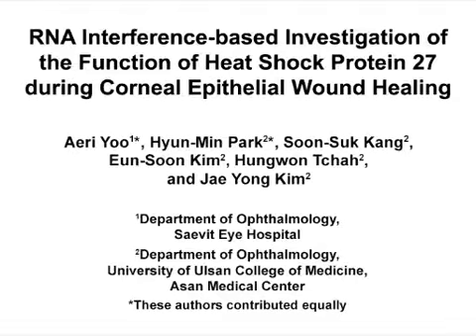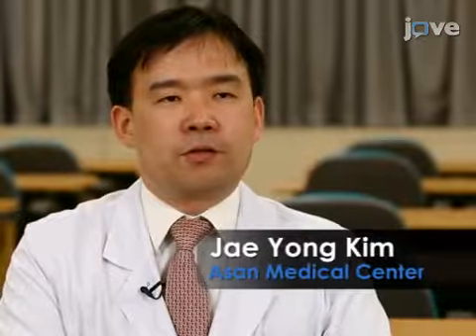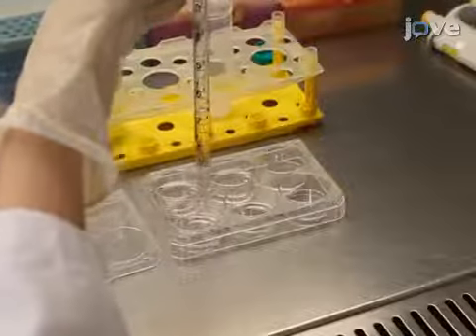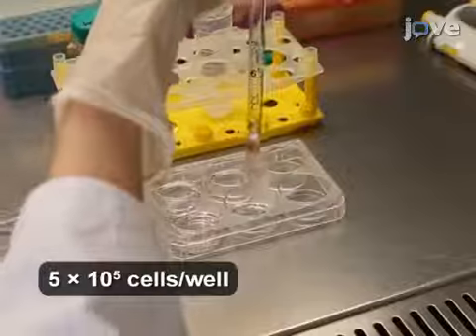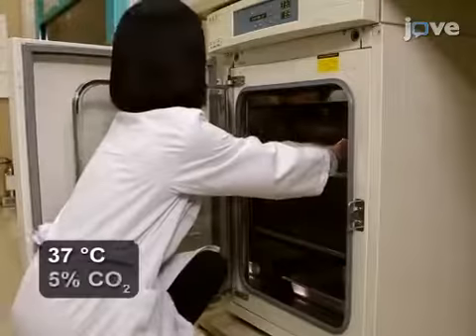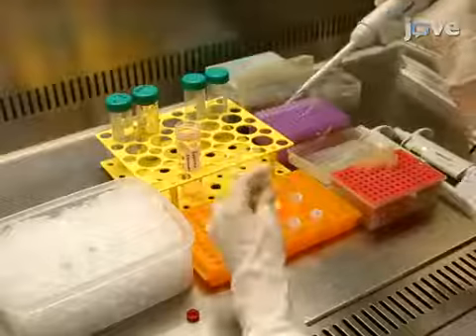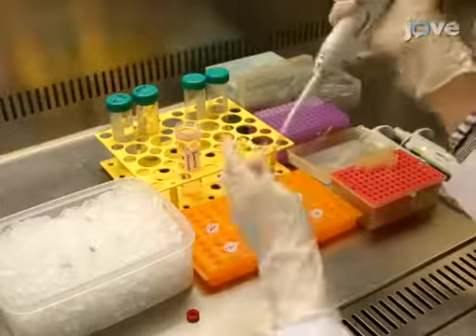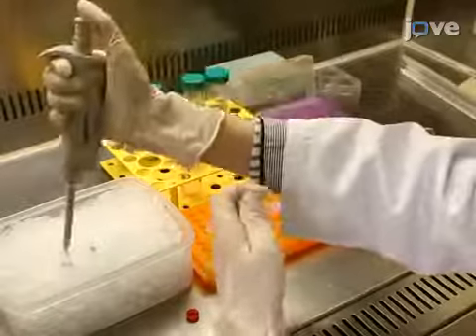RNAi-based Investigation:Function Of Heat Shock Protein 27- Preview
RNA Interference-based Investigation of the Function of Heat Shock Protein 27 during Corneal Epithelial Wound Healing -  a 2 minute Preview of the Experimental Protocol

Aeri Yoo, Hyun-Min Park, Soon-Suk Kang, Eun-Soon Kim, Hungwon Tchah, Jae Yong Kim
Saevit Eye Hospital, Department of Ophthalmology; Asan Medical Center, Department of Ophthalmology, University of Ulsan College of Medicine;

Herein, we present a protocol to use heat shock protein 27 (HSP27)-specific small interfering RNA to assess the function of HSP27 during corneal epithelial wound healing. RNA interference is the best method for effectively knocking-down gene expression to investigate protein function in various cell types.